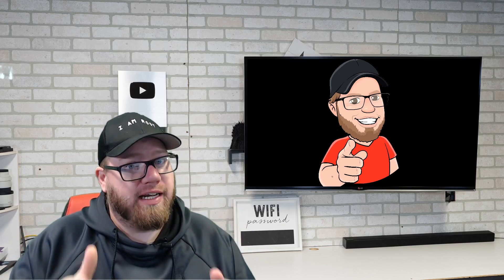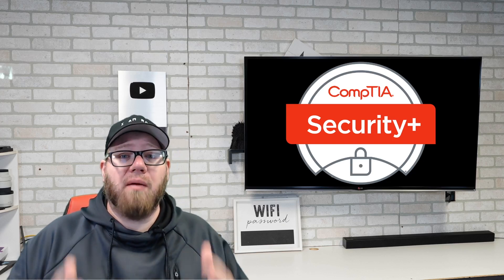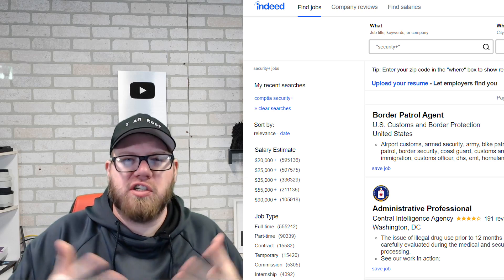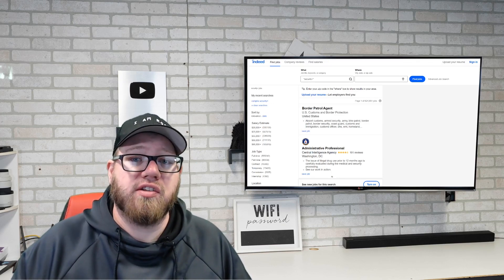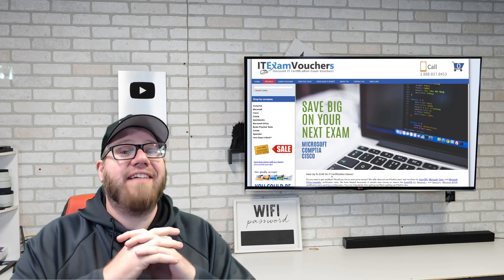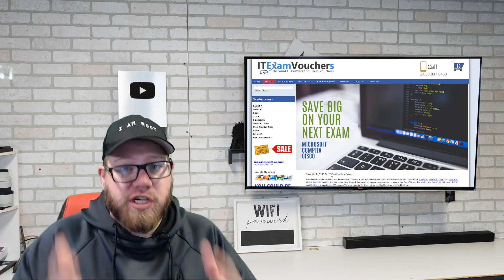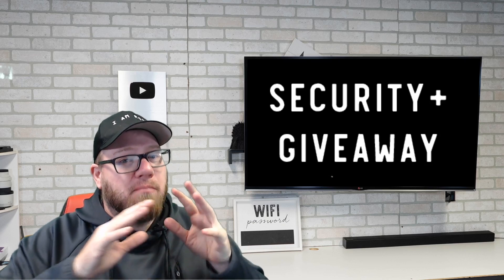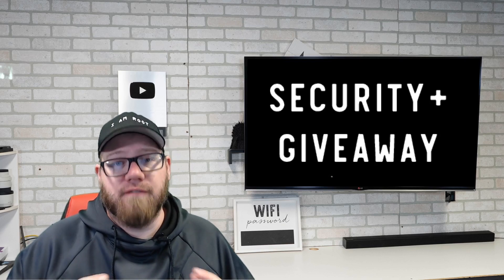Cheap I.T. Certification Vouchers + CompTIA Security+ Giveaway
Why is the CompTIA Security+ one of the best security certifications to get when you're looking to make your big break into cybersecurity?

IT Exam Vouchers an amazing resource if you are looking for the CHEAPEST I.T. Certification Vouchers.

Top Recommendations!
Thank you for visiting my YouTube channel.